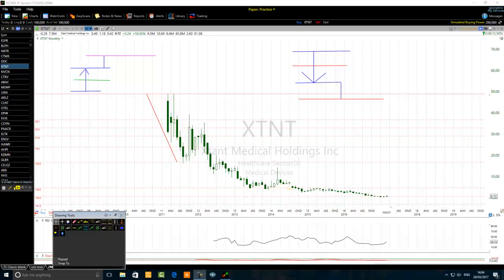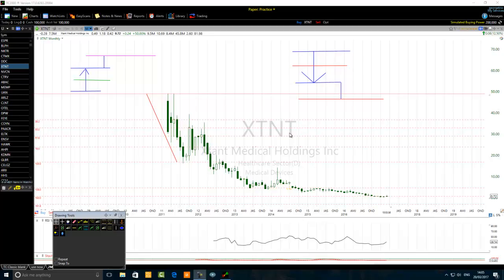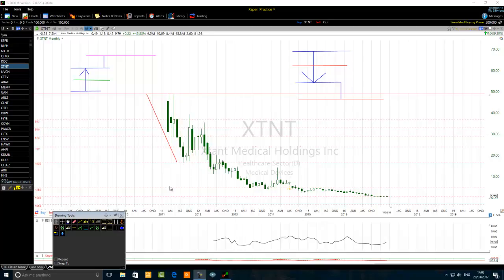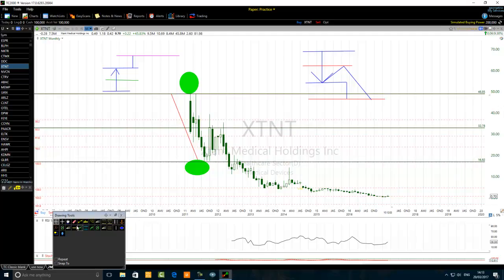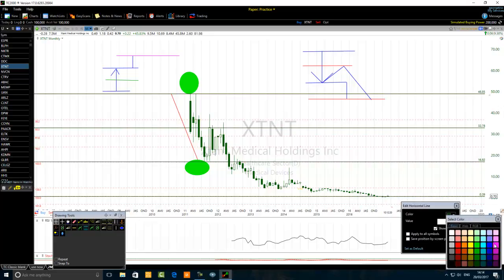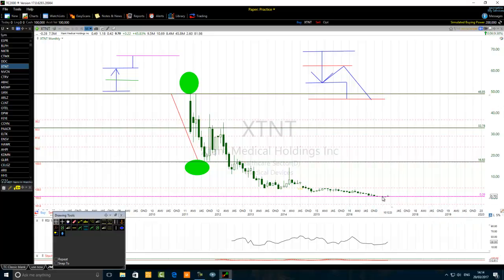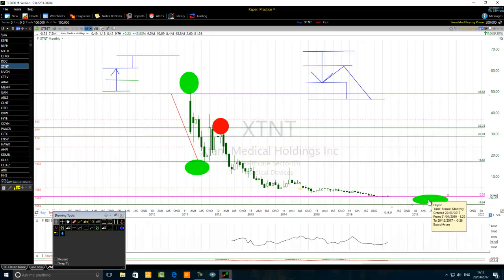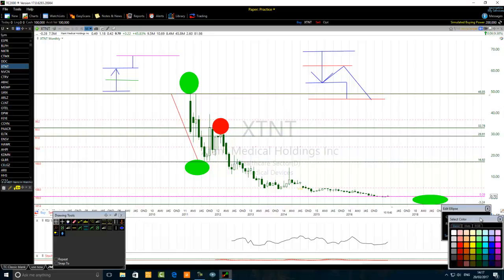Fibonacci Trader Explains 150% Fibonacci Extensions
Get a clean-cut explanation of the forgotten 150% Fibonacci
extensions and start boosting your Fibonacci trading strategies.
Become a clever Fibonacci trader and also know the second
sweet spot Fibonacci extensions trading zone.

Though, many financial markets traders know about the normal
sweet spot trading zone, only few are aware of the second Fibonacci sweet spot zone where reliable reversals do often
occur.  Start a new journey with your Fibonacci extensions trading.
Get started.